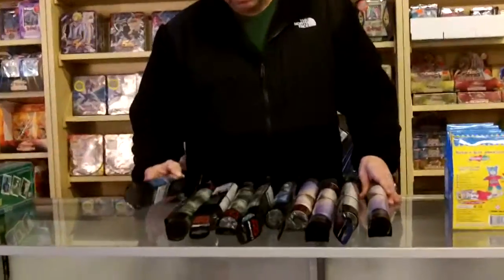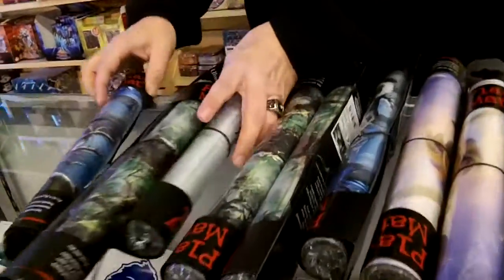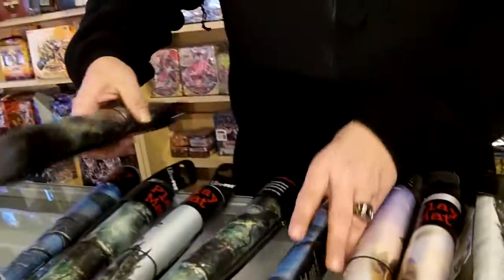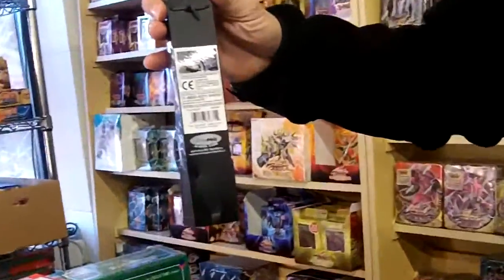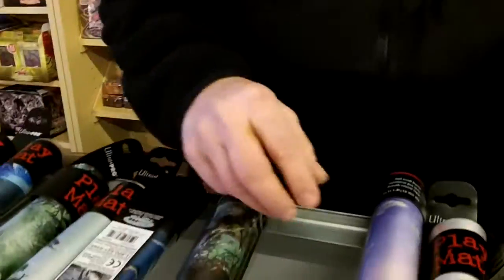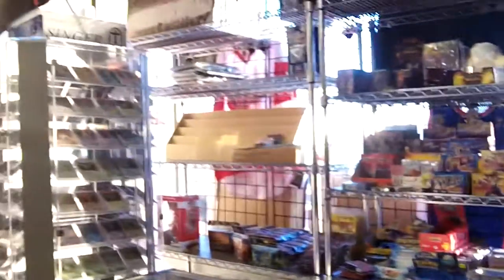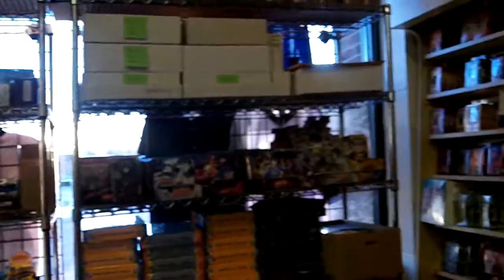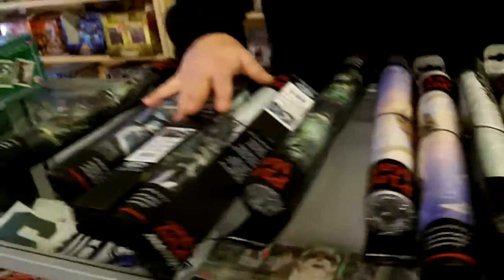Magic The Gathering Playmats At PokeOrder.com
This video explains about the Magic The Gathering Playmats At PokeOrder.com